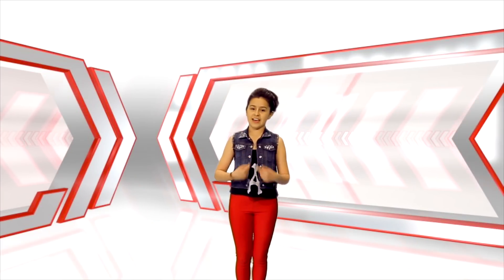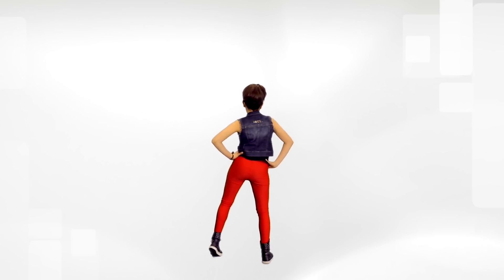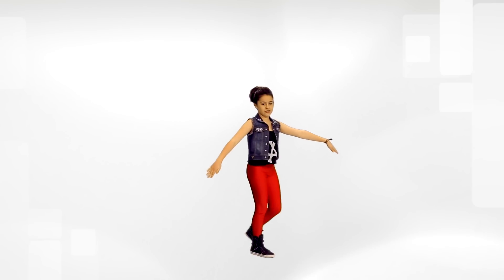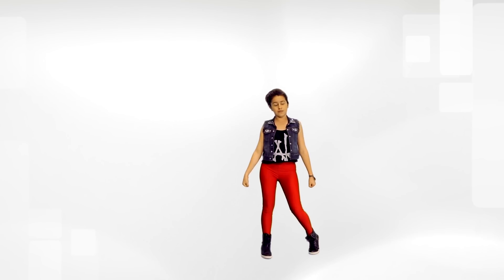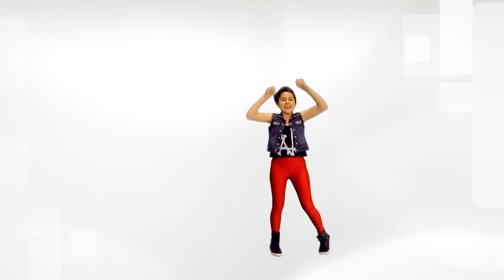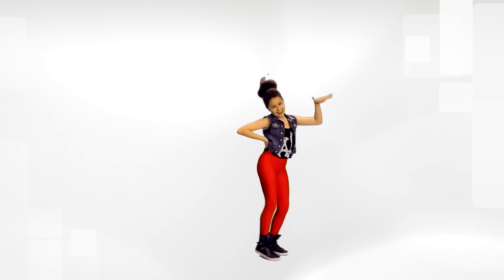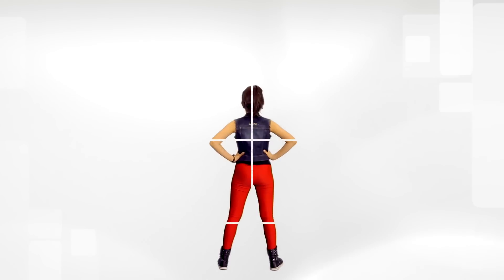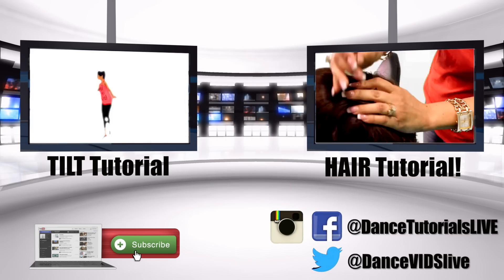HIP HOP DANCE TUTORIAL: Performance Faces w/ Sierra Neudeck | @DanceVidsLIVE | DANCE TUTORIALS LIVE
Sierra shows you how to add FACIAL EXPRESSIONS to your dancing to take your performances and dance videos to the next level!

Follow Sierra!!
TWITTER: @SierraNeudeck | INSTAGRAM: @OfficialSierraNeudeck

Directed & Edited by: Matt Steffanina
Filmed by: Jeffrey Lin
Asst Director: Dana Alexa

Follow Sierra!! @SierraNeudeck

DanceTutorialsLIVE is dedicated to providing the best online tutorials in all styles of dance. We bring you the BEST teachers from around the world to break down their choreography, moves, and more. We are always taking your tutorial requests and helping you grow as a dancer!

How To Turn, Pirouette, Pirouette Tutorial with Sierra Neudeck